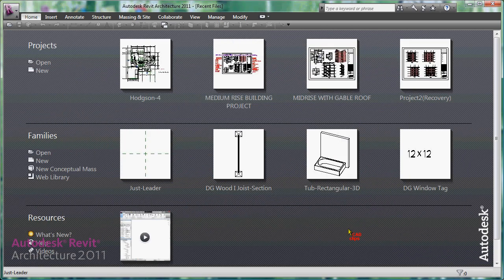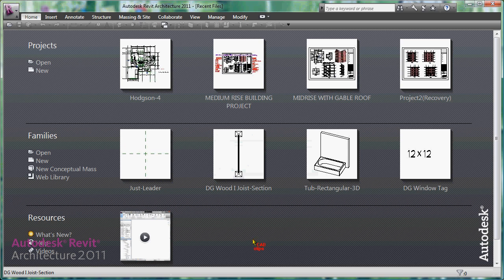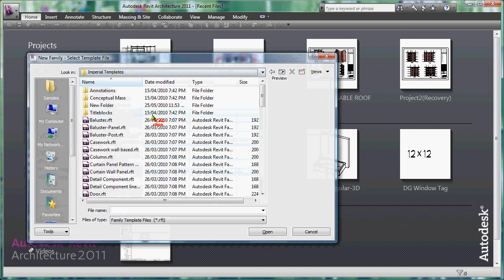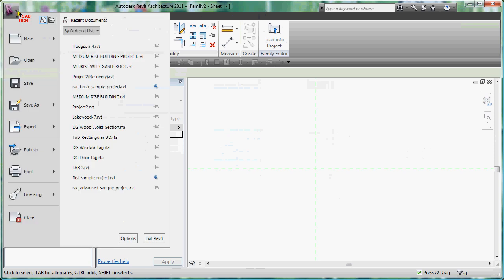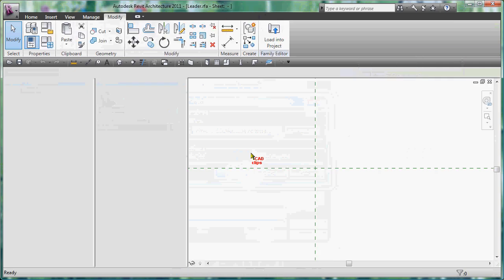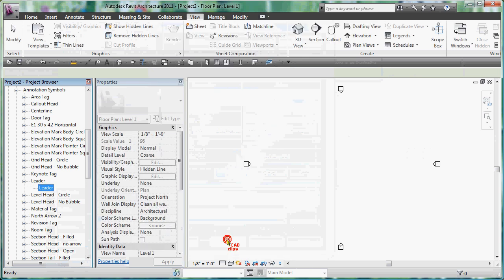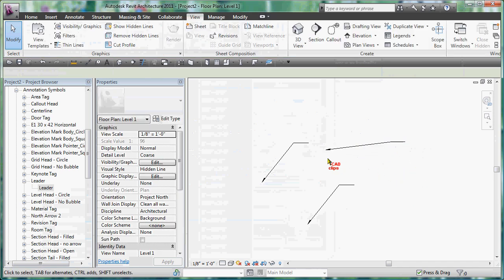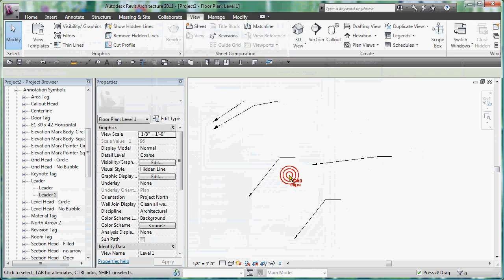REVIT Leader with No Text - CADclips